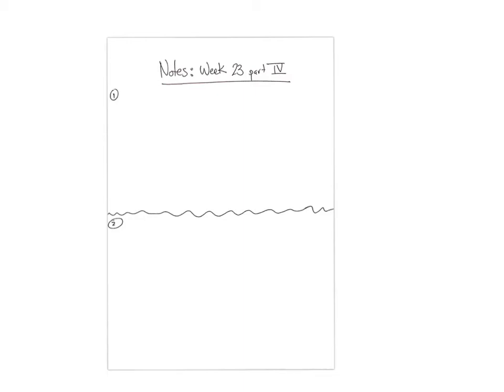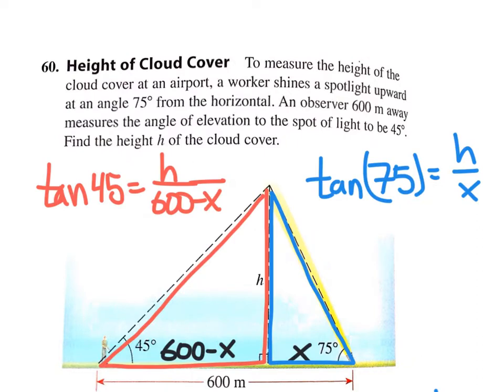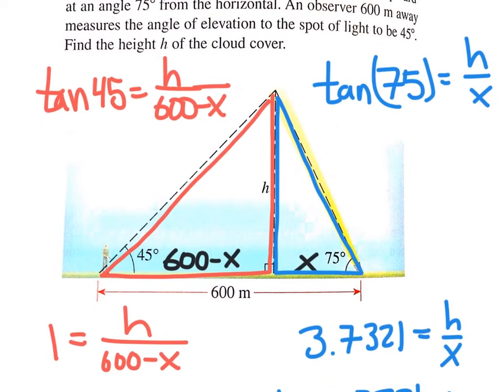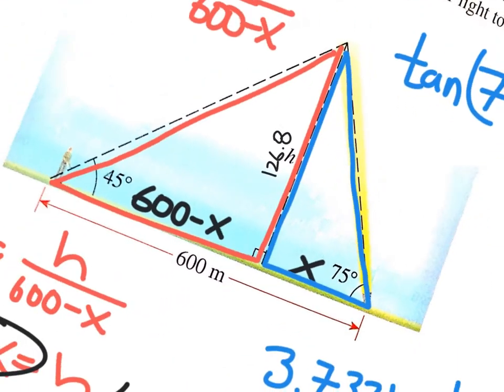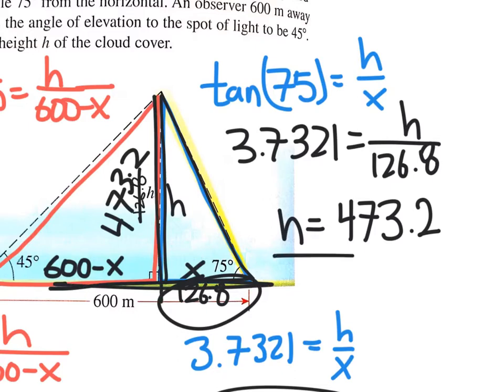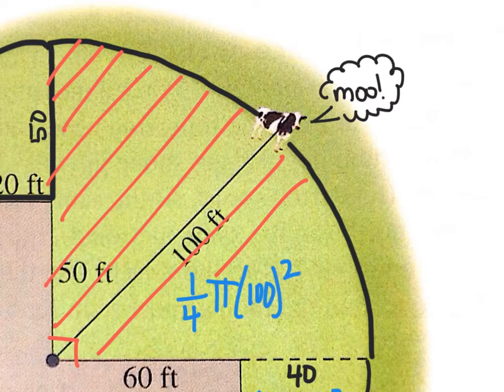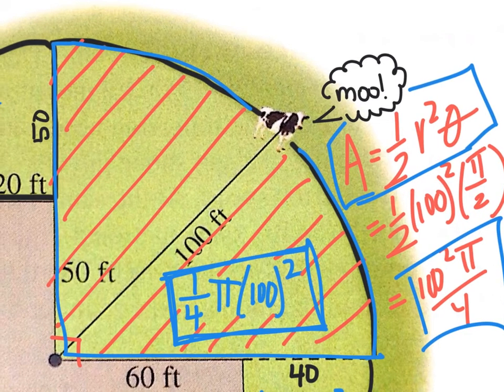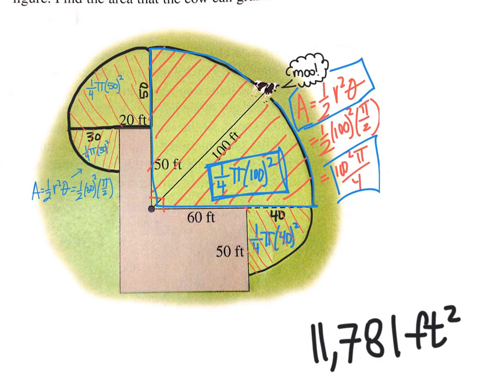Week 23 part 4 applications